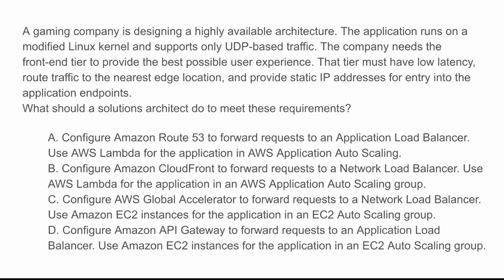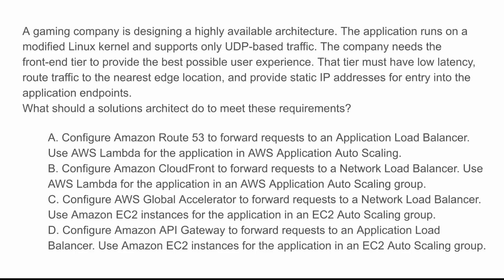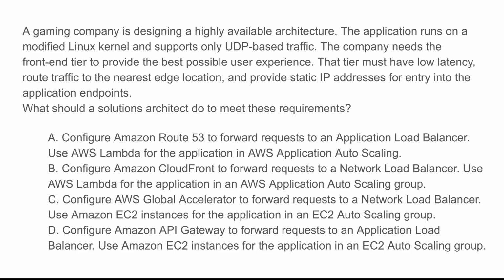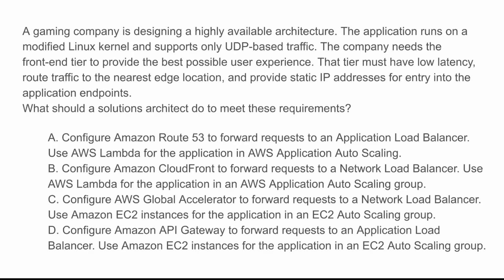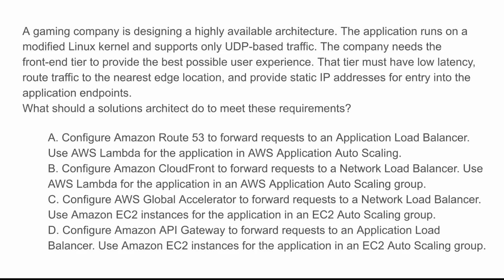SAA C03 Exam Prep (Question 142)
Question:

A gaming company is designing a highly available architecture. The application runs on a modified Linux kernel and supports only UDP-based traffic. The company needs the front-end tier to provide the best possible user experience. That tier must have low latency, route traffic to the nearest edge location, and provide static IP addresses for entry into the application endpoints.
What should a solutions architect do to meet these requirements?

A. Configure Amazon Route 53 to forward requests to an Application Load Balancer. Use AWS Lambda for the application in AWS Application Auto Scaling.
B. Configure Amazon CloudFront to forward requests to a Network Load Balancer. Use AWS Lambda for the application in an AWS Application Auto Scaling group.
C. Configure AWS Global Accelerator to forward requests to a Network Load Balancer. Use Amazon EC2 instances for the application in an EC2 Auto Scaling group.
D. Configure Amazon API Gateway to forward requests to an Application Load Balancer. Use Amazon EC2 instances for the application in an EC2 Auto Scaling group.